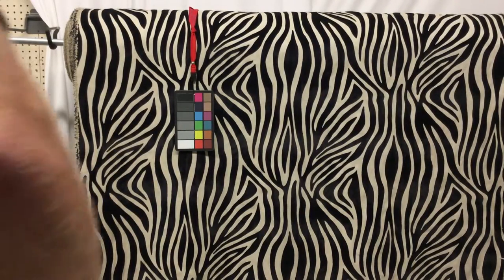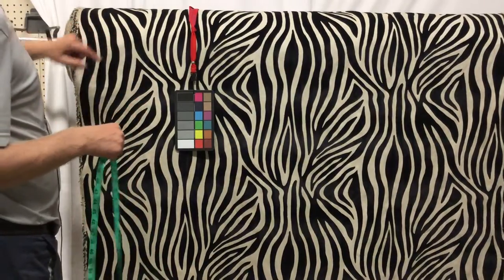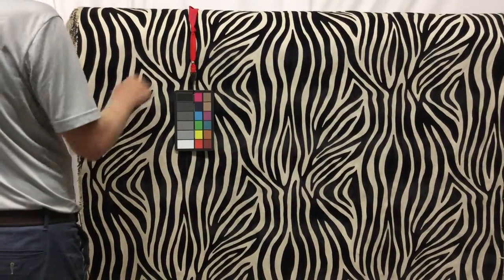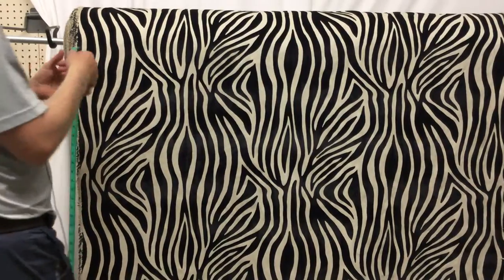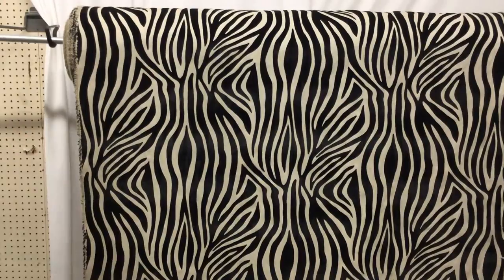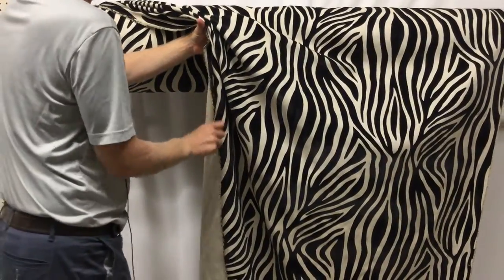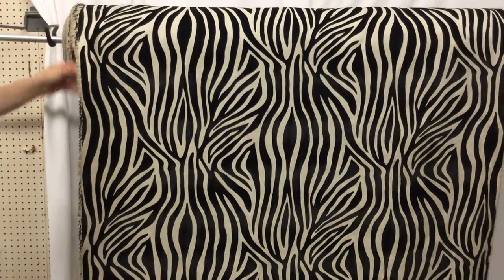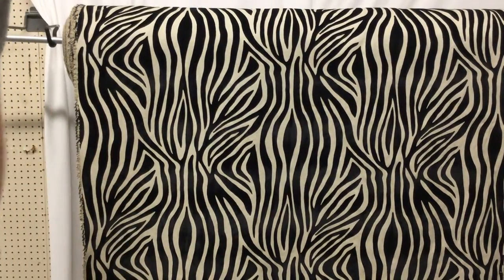Zebra Stripe | Black Flocked Velvet on Oat Tan Canvas | Upholstery Fabric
A fun combination of rustic and funky, this is a natural oatmeal
basketweave upholstery fabric with black flocked velvet zebra stripes.
This is a widely versatile fabric, perfect for all your home decor
projects, as well as fashion and bag making. Great for an accent
piece!